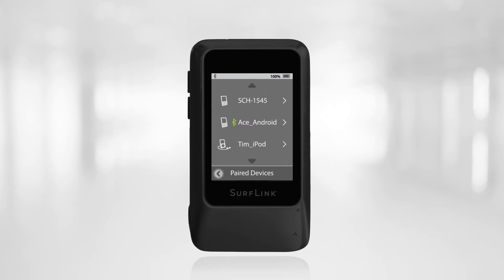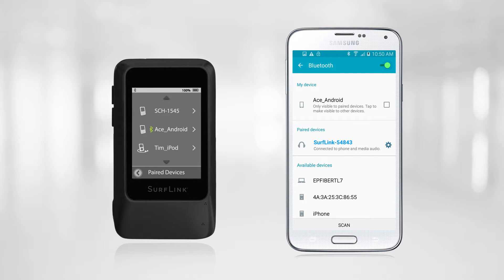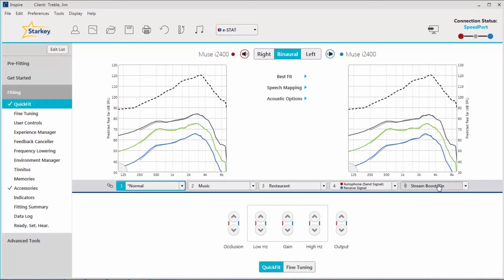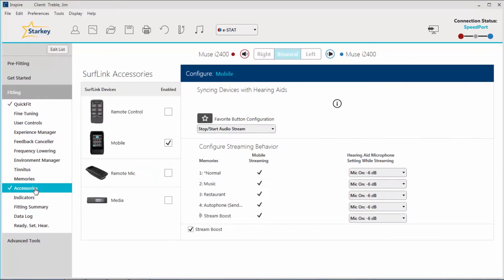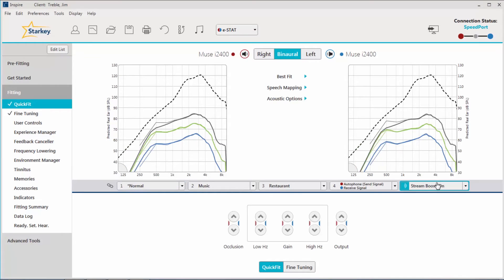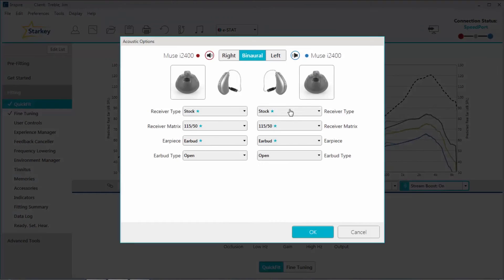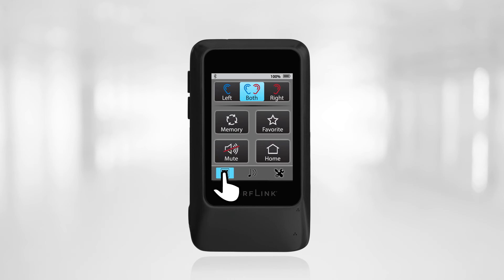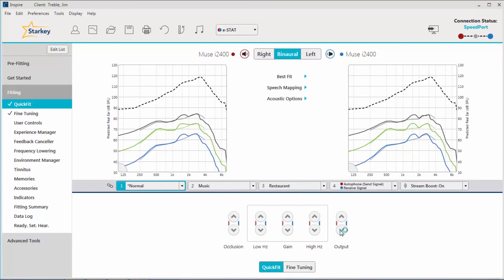Starkey: SurfLink Mobile 2 Troubleshooting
Luis Camacho, Au.D. shares some quick and simple troubleshooting tips for SurfLink Mobile 2.